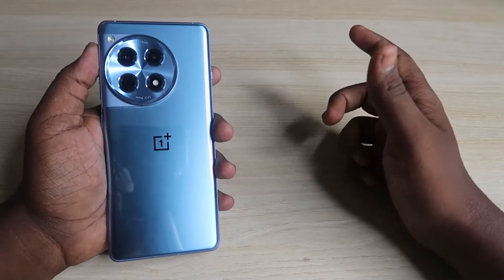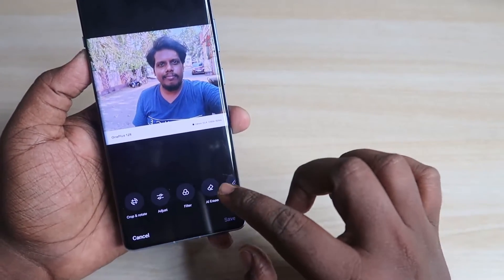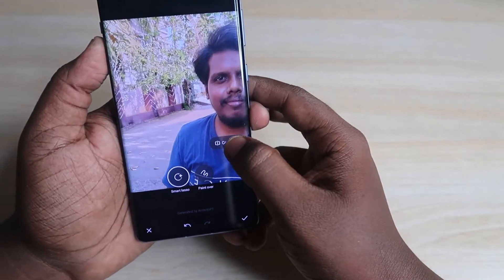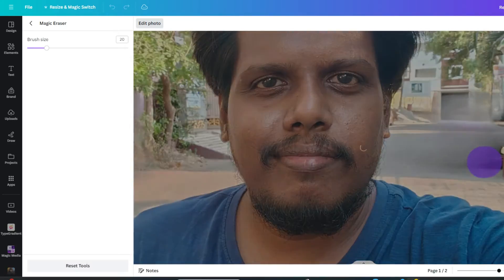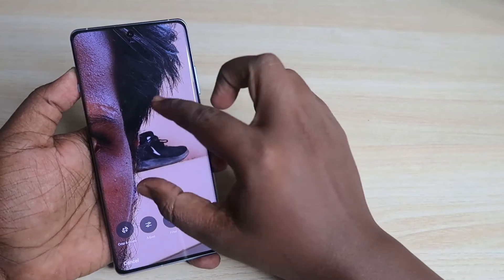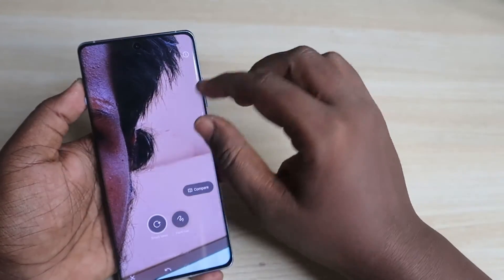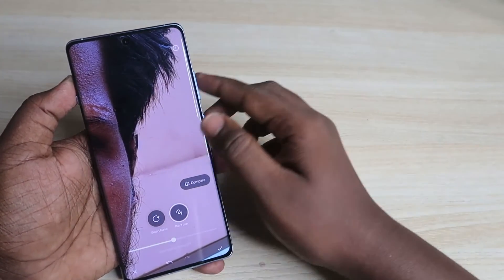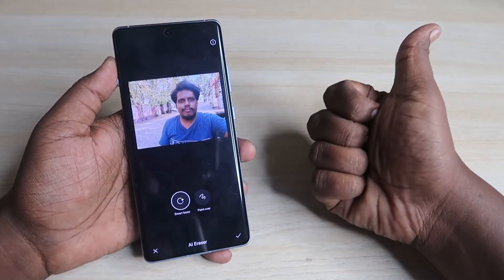How to use AI Eraser tool on OnePlus Phone | OnePlus 12R New Update!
OnePlus 12r got the new AI feature update on the recent software update. Now you can erase the background objects or persons in a photo using AI Eraser Tool using the Photos application.